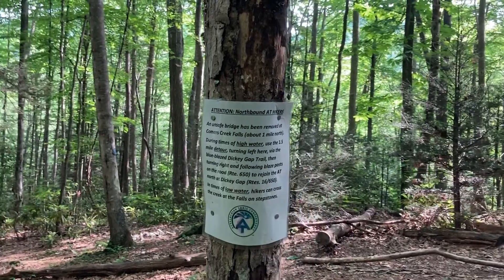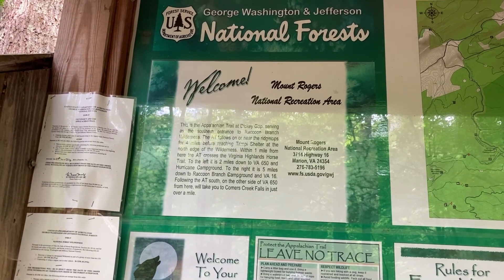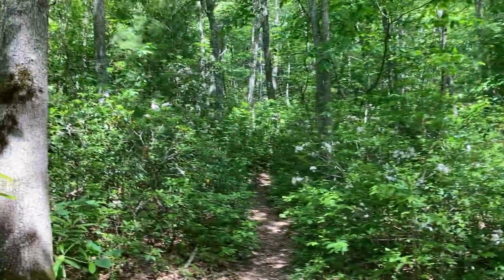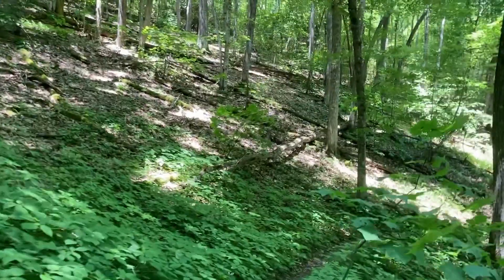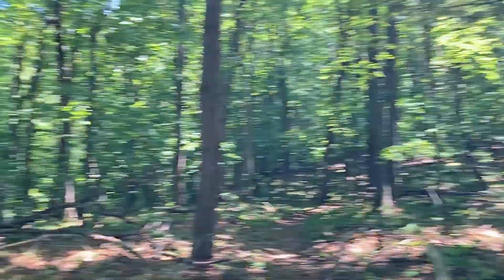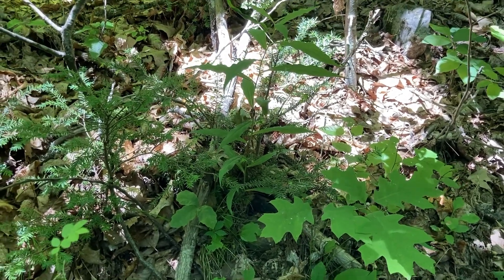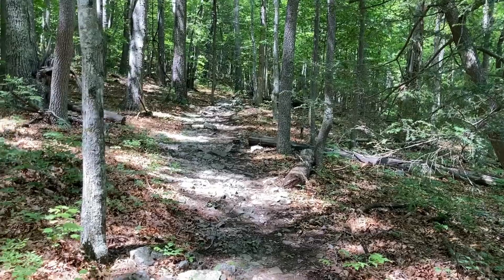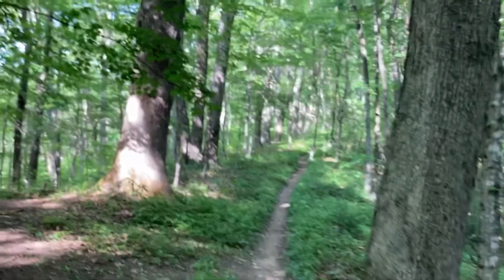Day 74: 517 Stealth Site to Partnership Shelter | Appalachian Trail Thru Hike 2022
Help me raise $6,582.90 for Friends of Homeless Animals